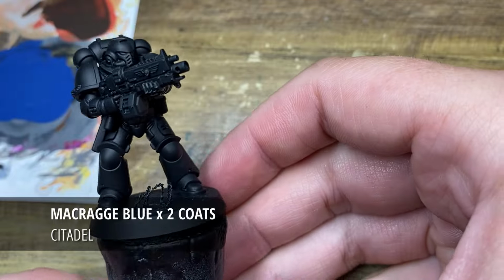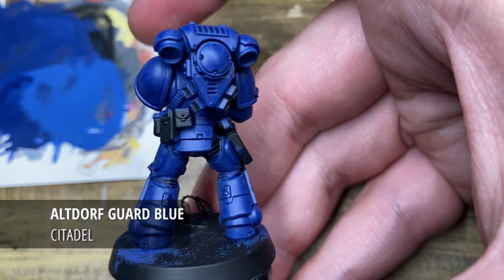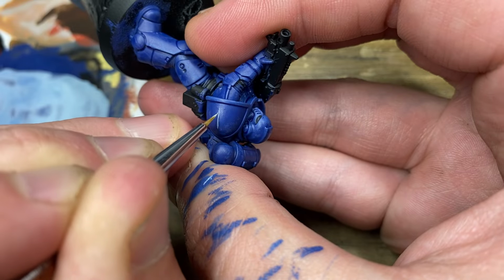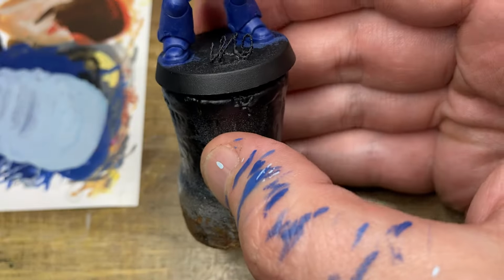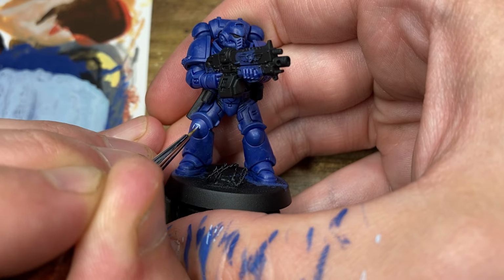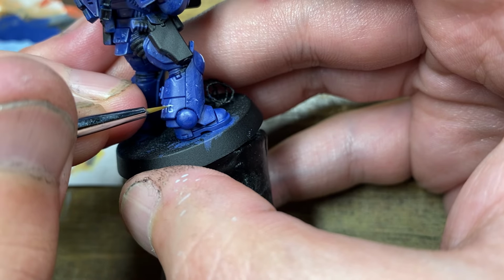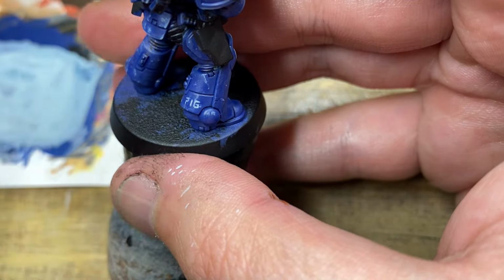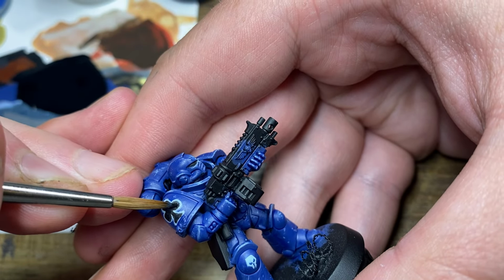How to Paint STARCRAFT THEMED SPACE MARINES RAYNORS RAIDERS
Today I'll take you through how I painted this Space Marine in the theme of Raynor's Raiders from the popular game Starcraft!

COLOURS USED:
MACRAGGE BLUE
ALTDORF GUARD BLUE
TYRAN BLUE SHADE
BLUE HORROR
VALLEJO BLACK